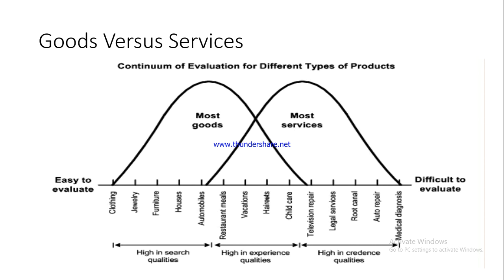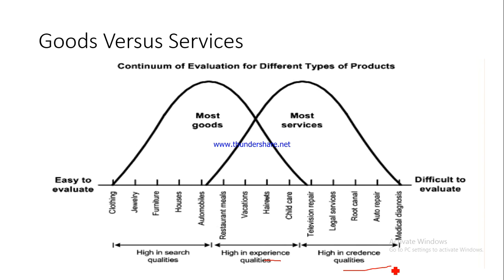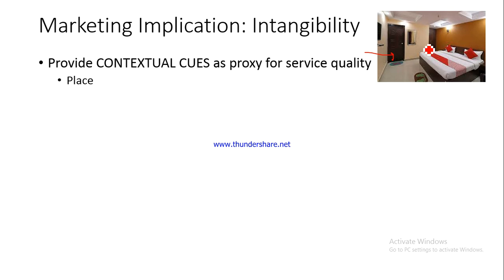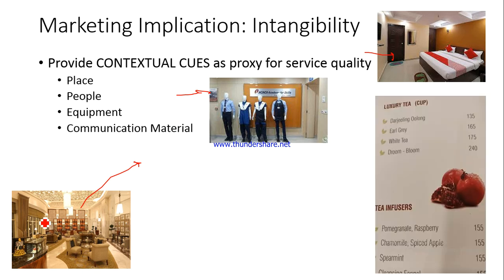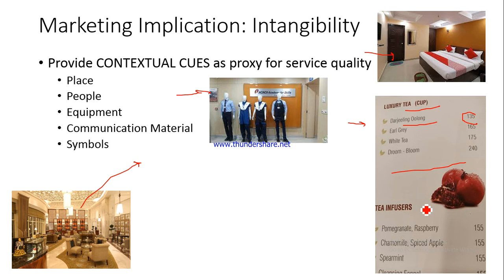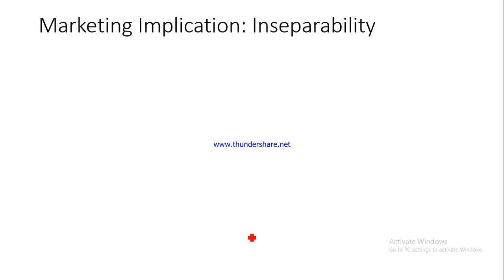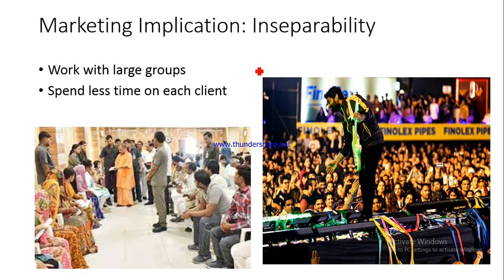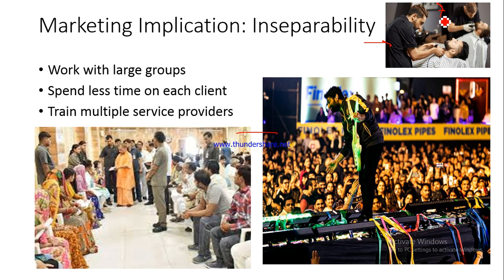(8) Marketing Implication: Intangibility & Inseparability